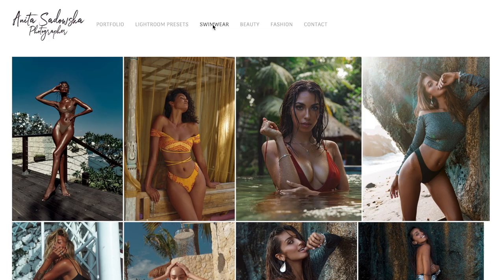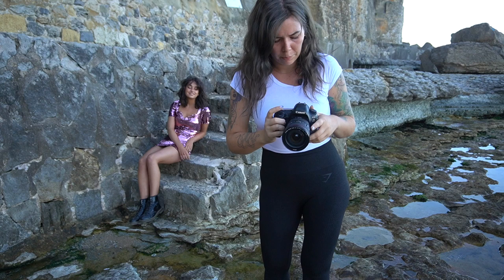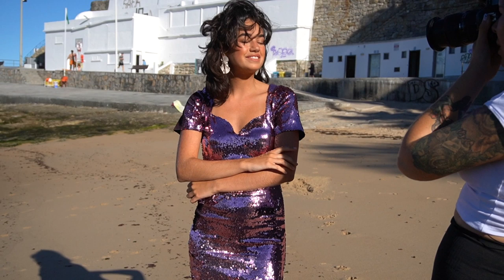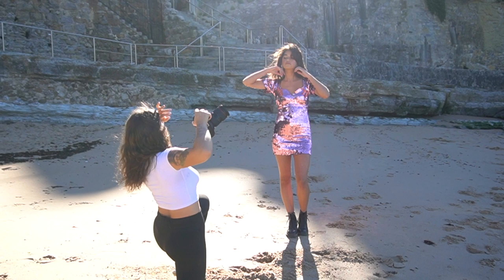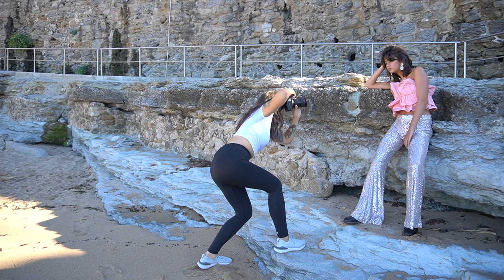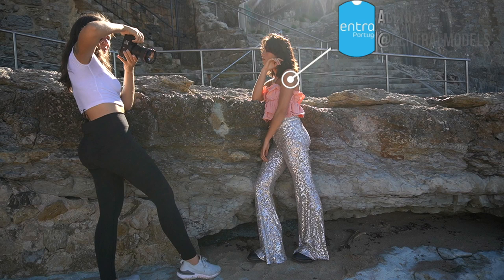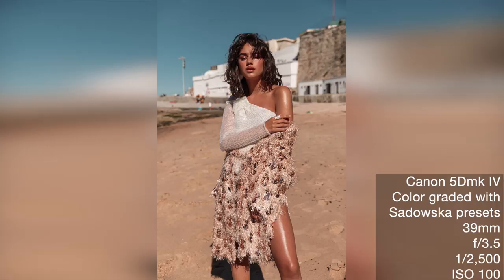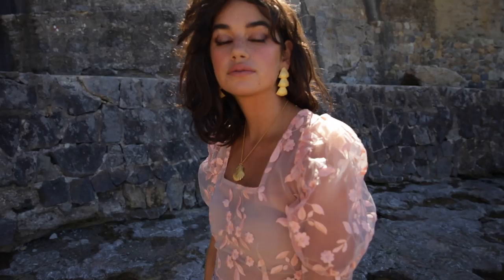Dreamy MERMAID vibe Beach Photoshoot Behind the Scenes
Hey guys! today I'm taking you on a magical journey with me to the land of all things sparkle! (LOL) today I'm showing you a mermaid themed photoshoot I organised and styled myself. I will be walking you though how I take photos backlit and how I pose my model. Enjoy!

Equipment used in this video:
(Amazon)
BTS filmed on Sony a6400 (Amazon)
Lens:
Sony 16mm 2.8 (Amazon). (video)
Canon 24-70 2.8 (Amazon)